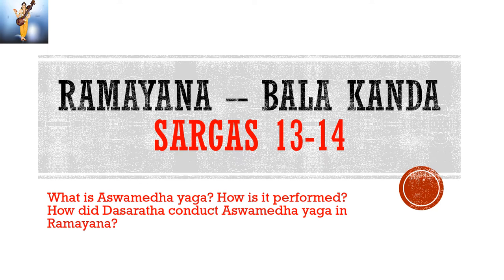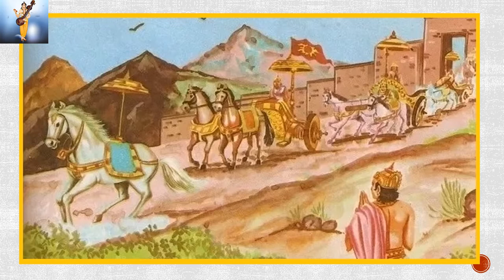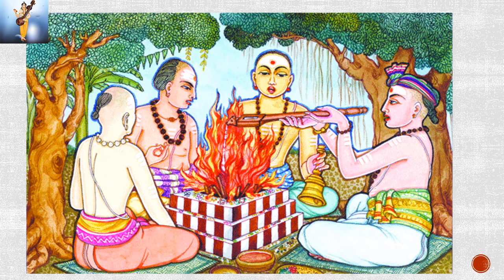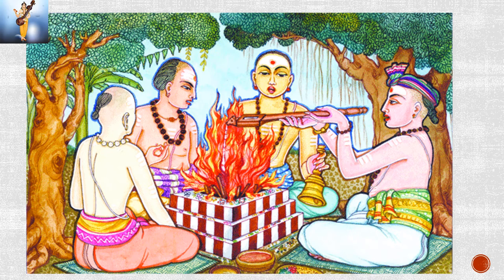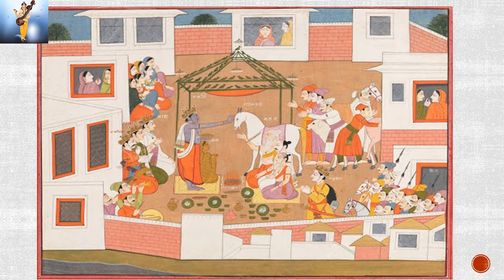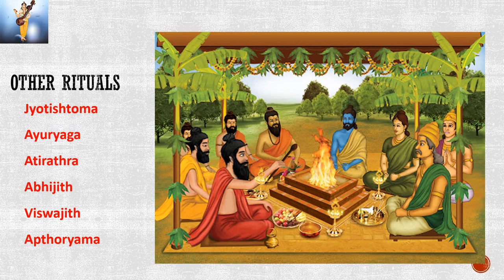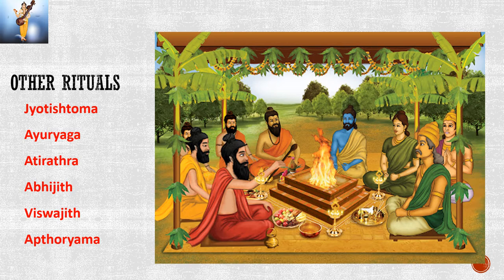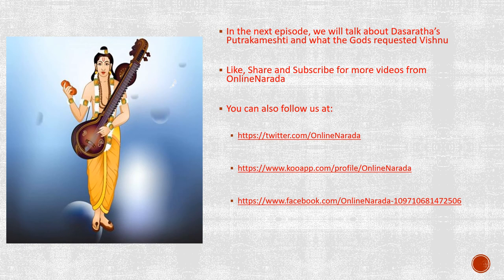Ramayan (Valmiki Ramayana) Balakanda Sarga 13-14 | Sampurn Ramayanam | Ram Sita Laxman Hanuman Story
Ramayan Balakanda Sarga 13-14 (Episode 7): Yagnam, Yagna, Yaga, Homa, Homam, Aswamedha yaga, Aswamedha yagna, Aswamedha yagnam, Aswamedha ritual, Aswamedha havan - these words refer to Aswamedham, What is Aswamedha yaga? What are the basics of yagna? What is Soma rasa? How did Dasaratha perform Aswamedha yaga ?  - All these questions are answered in the video which also presents Sargas 13 & 14 of Bala kanda in Ramayana

Summary of Ramayana: This is the story of Rama, Sita, Hanuman, Lakshmana, Ravan, Lanka and Ayodhya filled with sanskrit slokas, weapons like brahmastra, etc. Once upon a time there lived a person named Sri Rama - He is the eldest son of Dasaratha who ruled Ayodhya. Dasaratha wanted to crown him the king but his wife Kaikeyi objected to this. Instead, she wanted to send Rama to exile and crown her son Bharata as the king. A weakened Dasaratha approved Kaikeyi's conditions. Rama left Ayodhya followed by his brother Lakshmana and wife Sita. Dasaratha was unable to live without Rama and passed away. Vasishta and other sages requested Bharata to become the king of Ayodhya - but Bharata declined. Bharata never had any intentions to become a king, and left Ayodhya in search of Rama. After meeting him, Bharata requested Rama to come back to Ayodhya and rule it as a king. Rama declined Bharata's request and instead offered bharata his "Padukas" as a symbol of representation. Bharata went back to Ayodhya, placed the padukas on the throne and continued ruling Ayodhya as a subject of Rama.

One day, a rakshasi called Surphanaka visited their parnasala. Rama ordered Lakshmana to cut her nose and ears. A vengeful Surphanaka instigated her friends to attack Rama, Sita and Lakshmana. Rama alone defeated 14000 rakshasas in the ensuing battle. Ravana heard about the deaths of his subjects from Surphanaka. He met his friend Maricha and together they kidnapped Sita and left to Lanka. Searching for Sita, the brothers met Hanuman near Pampa river who introduced them to Sugriva. Rama and Sugriva exchanged their stories and promised friendship in the presence of Agni. Rama promised to kill Sugriva's brother Vali after hearing about him from Sugriva. Together, they all reached Kishkindha where Sugriva invited Vali for a fight. Rama killed Vali with his arrow and crowned Sugriva as the king of Kishkindha. Sugriva organized a search in all directions for Sita with all the vanaras in his kingdom. Hanuman who went south jumped across the ocean to reach Lanka. After looking in all places he finally found Sita in Asoka vana. He shared the story of Rama and Sugriva to Sita and gave her a ring from Rama as a proof of his identity. He then consoled Sita, wreaked havoc in Lanka and eventually burned it down. He flew back across the ocean and reached kishkindha to share his findings with Rama. Ready to fight, the vanara sena built a bridge across the ocean and reached Lanka. Rama defeated Ravana in a fierce battle. All the gods and sages blessed the couple and Rama coronates Vibhishana as the king of Lanka. They all board pushpaka vimana to head back home. Eventually the four brothers reunite at Nandigrama and Sri Rama is crowned as the King of Ayodhya. He ruled the land for 11000 years. Under his rule the people were always very happy, healthy and wealthy.

The story of Rama is a very good tool to build character, correct our flaws and lead a dharmic life.